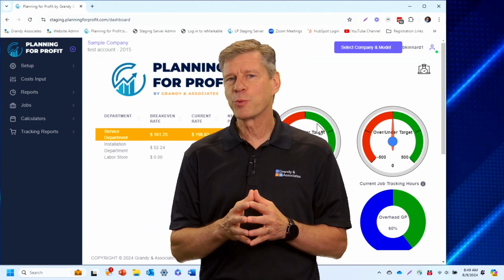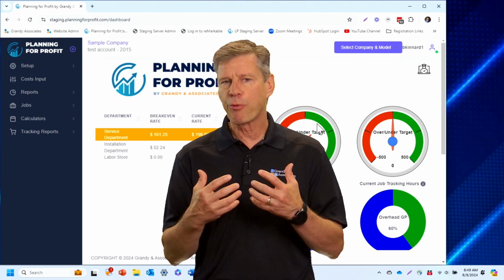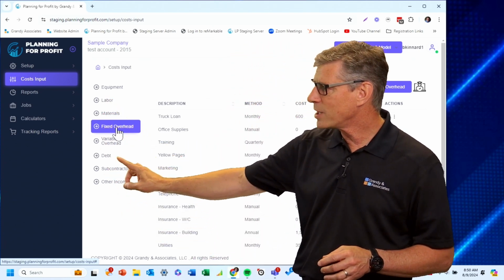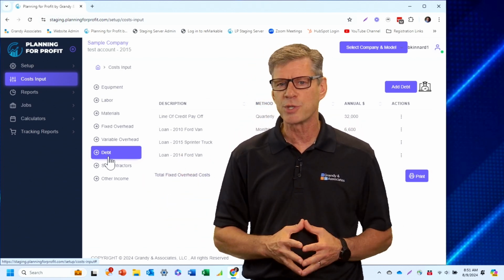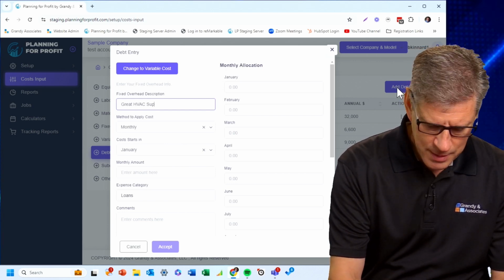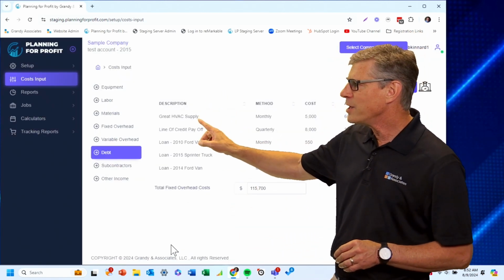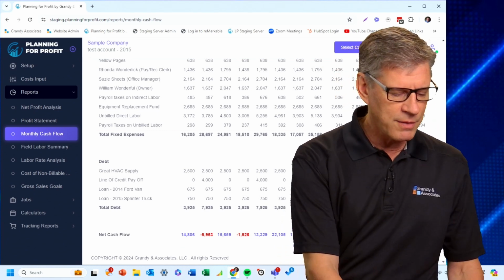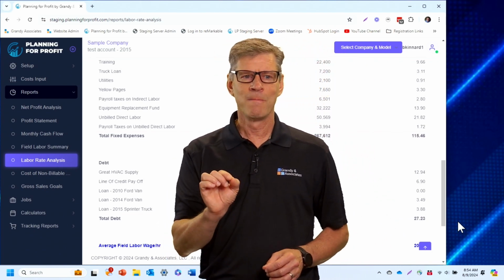HVAC Business Coaching | Debt Category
Becoming debt free isn’t just a financial goal, it’s a business strategy.

In this week’s Planning for Profit Minute, we explain how to properly account for debt in your financial model so you understand its true impact on your pricing and profitability.

Here’s what changed:
- Instead of mixing loan payments into general overhead, debt is now tracked in its own dedicated category
- This includes vehicle loans, business loans, lines of credit, and even past due supplier balances
- You can assign payments to departments and clearly see how debt affects your hourly rate

Why this matters:
- When debt is blended into overhead, its real cost is hidden
- When it’s separated, you can see exactly what you must charge per hour to cover it
- As debt is paid down, that recovered cost flows directly to your bottom line

The software now shows debt in reports like profit statements, cash flow, and labor rate analysis so you always know what it’s costing your business.

Clarity around debt leads to better decisions, stronger pricing, and a clearer path to profitability.